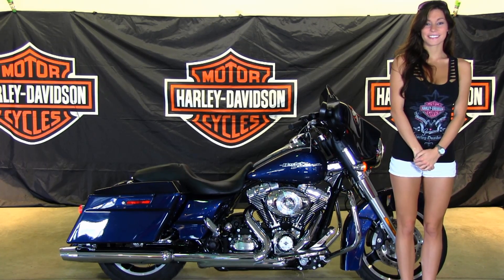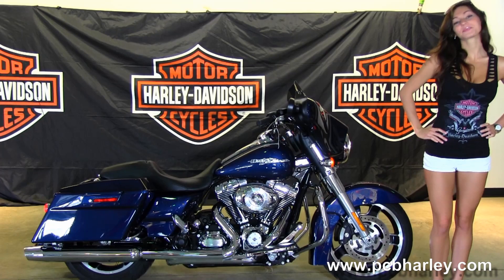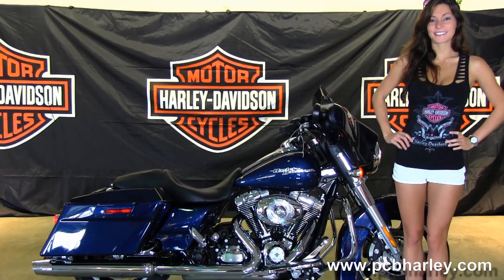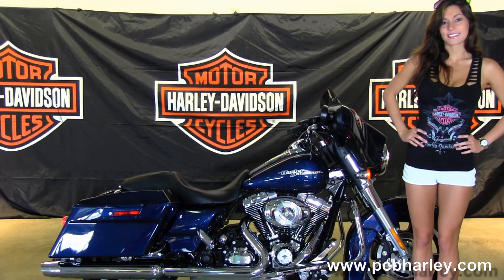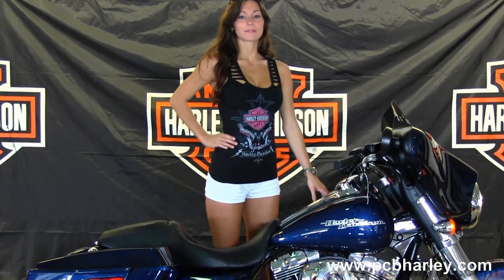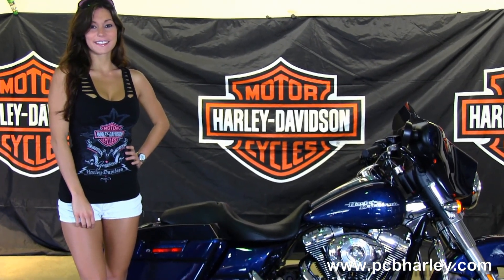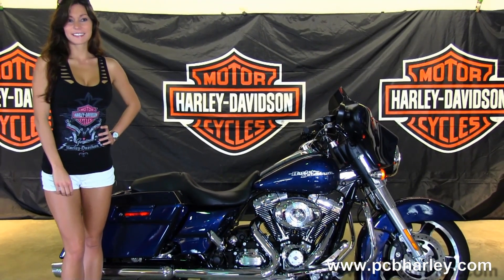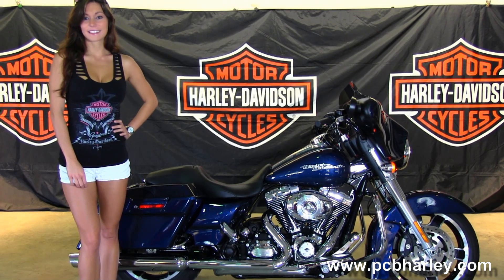Used 2012 Harley-Davidson FLHX Street Glide - Motorcycles for sale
Featuring:  4 point docking hardware. Big Blue Pearl.

Now open! Harley-Davidson of Panama City Beach, Florida!  Due west of Tallahassee on Florida's beautiful Emerald Coast and proudly serving Destin, Fort Walton Beach and Pensacola.  We will be Bay County's full service Harley dealer. Located not far from Mobile and Dothan Alabama and a nice ride from the Atlanta, Georgia area. Motorcycles

 alberta, british Columbia, Manitoba, new Brunswick , newfoundland, nova scotia, Nunavut, Ontario, prince Edward island, quebec, Saskatchewan, northwest territories, Yukon Territory,
 ab, bc, mb,nb, nl, ns, nu, on, pe, qc, sk, nt, vt

 Stock# B1197